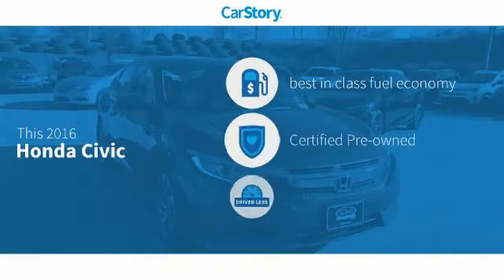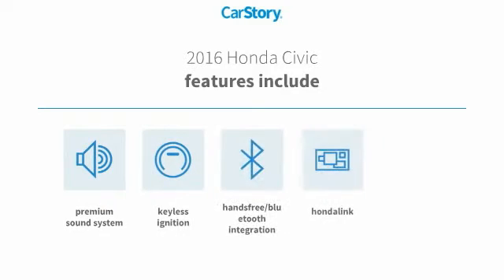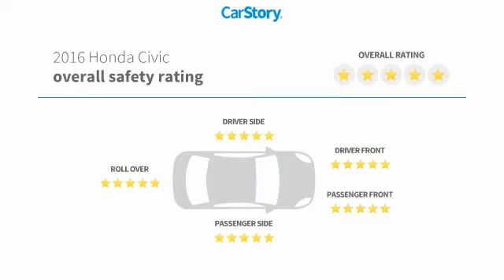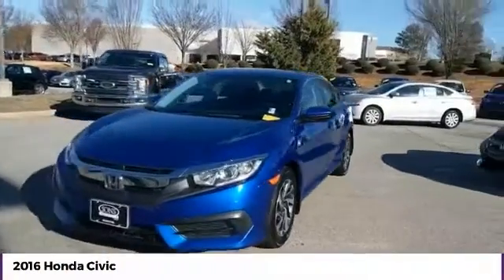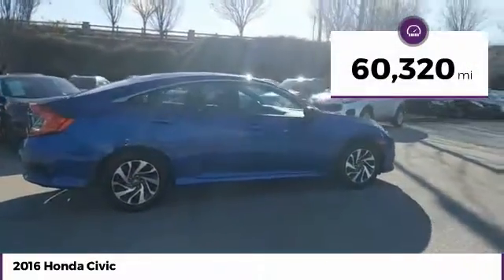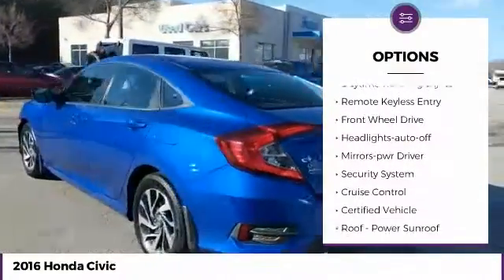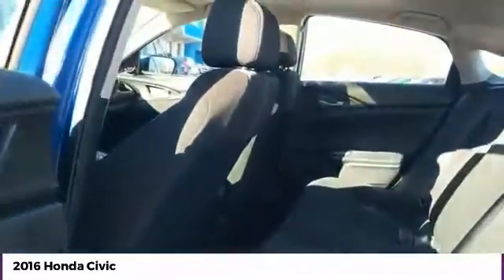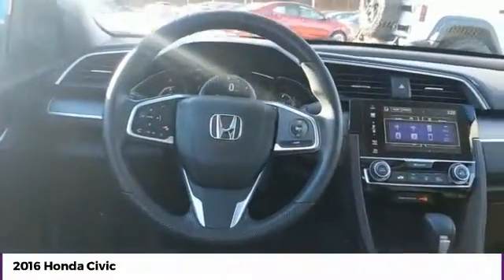2016 Honda Civic Sedan EX Used 25341A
McDonough,Morrow,Griffin,McDonough
2016 Honda Civic Sedan EX - $14899

Sons Honda
105 Sons Drive

**PACKAGES**, * EX PACKAGE, * POWER PACKAGE, **KEY FEATURES**, * CLEAN CARFAX REPORT NO DAMAGE, * POWER SUNROOF / MOONROOF, * PUSH BUTTON START, **SAFETY FEATURES**, * VEHICLE STABILITY ASSIST, * SIDE CURTAIN AIRBAGS WITH ROLLOVER SENSOR, * 5 STAR SAFETY RATING WITH NHTSA, **TECH/AUDIO FEATURES**, * HONDALINK, * PREMIUM AUDIO SYSTEM, * BLUETOOTH, * REAR BACKUP CAMERA, * CLEAN CAR, * LOW PAYMENTS!, * LOCAL TRADE, * LOW MILES, * TOUCH SCREEN DISPLAY, * GOOD TIRES, * GOOD BRAKES, * PRICED BELOW MARKET AVERAGE.brbrRecent Arrival! Certified. 31/41 City/Highway MPG Check out Sons Honda, featuring the largest selection of Honda Certified vehicles on the southside and home to the Sons Advantage. We remove sold units as quickly as possible, due to our high inventory turnover of vehicles per month it is possible that some may remain online so please call in advance to make sure that the vehicle that you are looking for is still in stock. Our prices are current market based, set to remove the negotiating process and streamline your visit with us. We are able to set our prices based on our competitors to ensure you receive the best value possible. Please print this ad to receive this special internet offer. No other discounts or offers may apply.brbr*